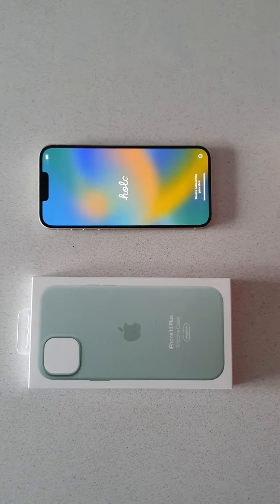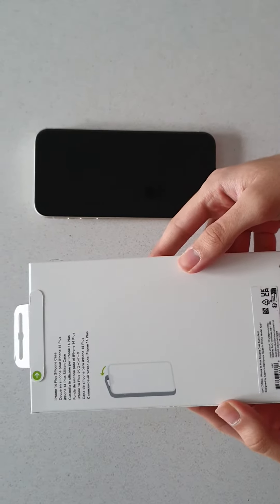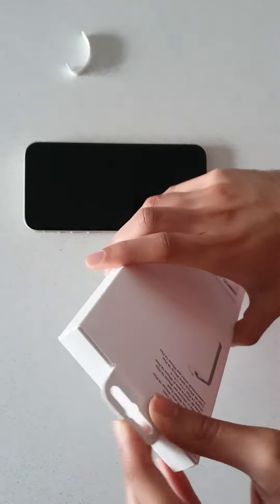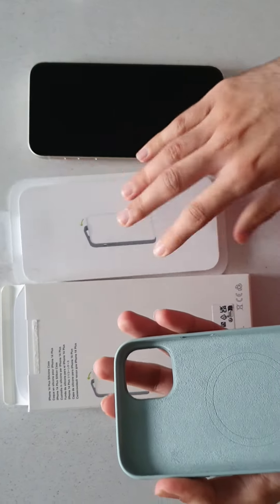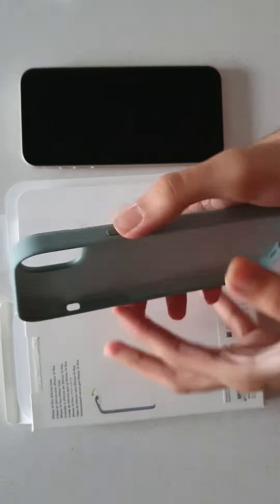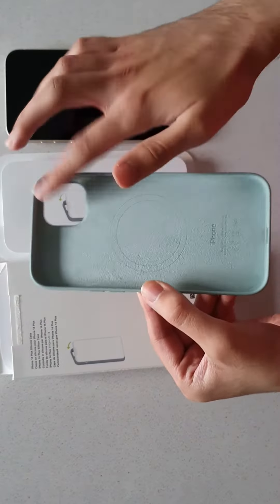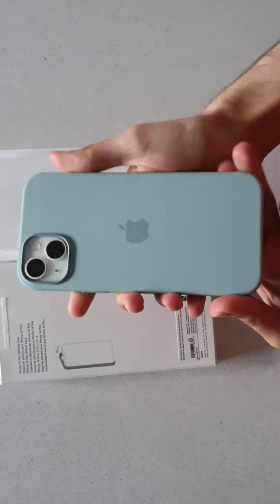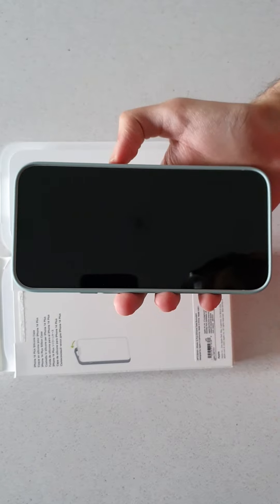Unboxing of official case of iphone 14 plus